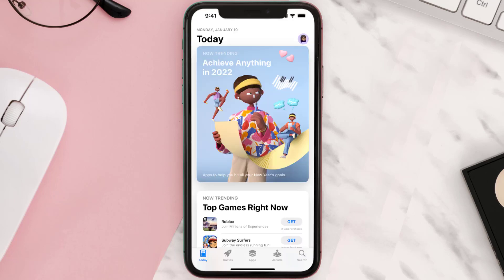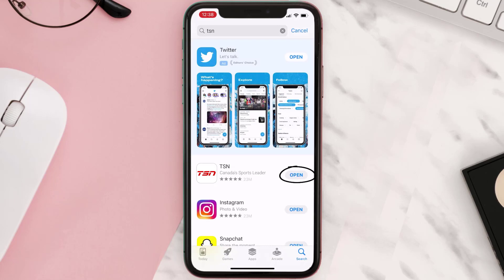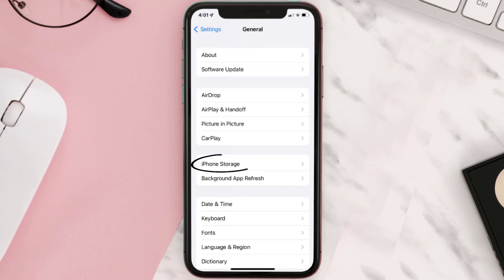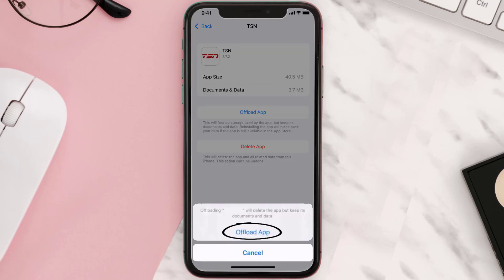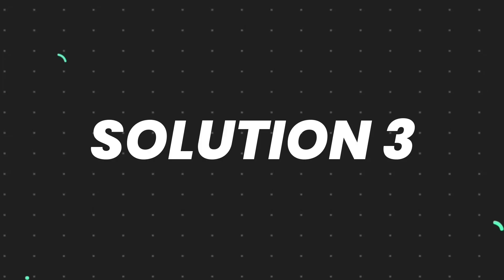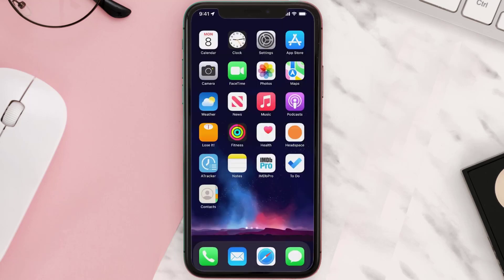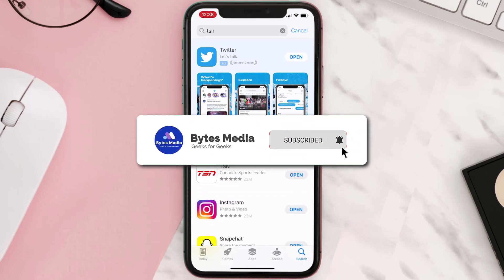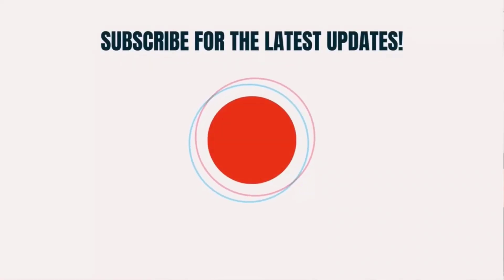TSN App Not Working: How to Fix TSN App Not Working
In this video, I'll show you How to Fix TSN App Not Working. This is the easiest and fastest way to Fix TSN App Not Working. Make sure you watch until the end of this video to find out How to Fix TSN App Not Working on Android and iPhone. These methods work on Android as well as iOS 11, iOS 12, iOS 13 and iOS 15. Hope you enjoy!

Video Parts:
00:00 Intro: How to Fix TSN App Not Working
00:07 1.Solution: Update TSN App
00:26 2.Solution: Clear TSN App cache files
00:55 3.Solution: Delete and Reinstall TSN App
01:17 Outro: Ending

Topics Covered:
Bytes Media
how to
how to fix
TSN App Not Working
How to Fix TSN App Not Working
TSN
tsn app not working on iphone
tsn app not working on samsung tv
tsn app not working on apple tv
tsn xbox app not working
tsn sign in not working
tsn direct not working
tsn live not working on chrome
tsn support
Tsn go app not working
how to make tsn app full screen
how to cast tsn app to tv
tsn app chromecast not working
tsn app airplay not working
ios
app
android
tsn app